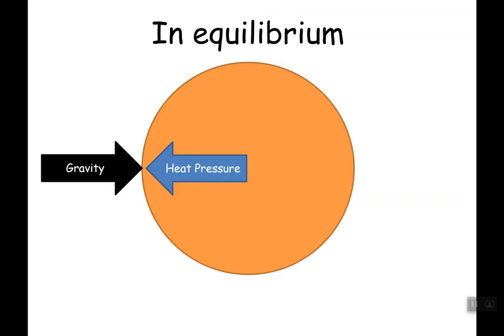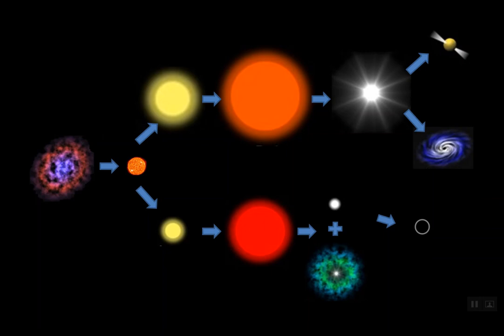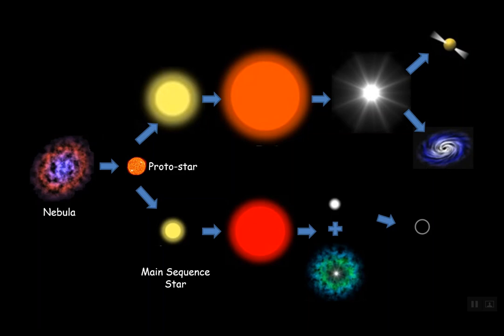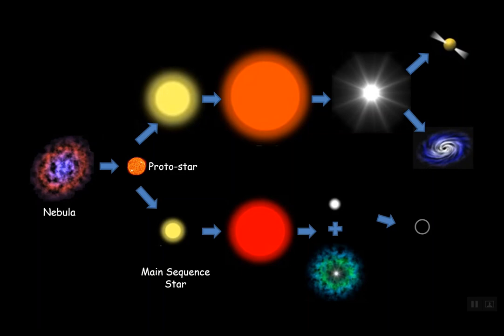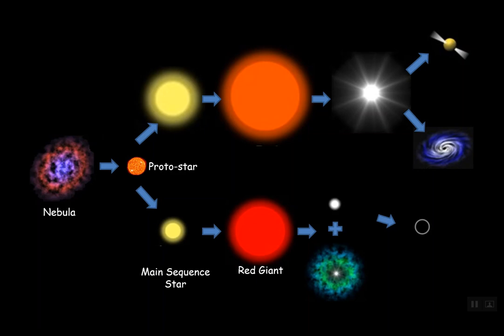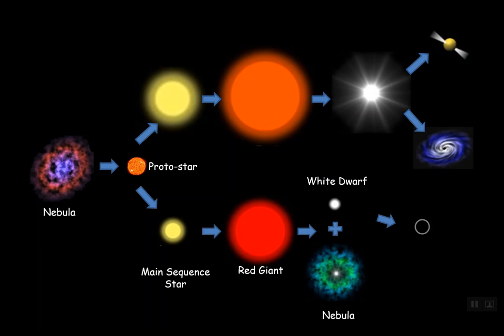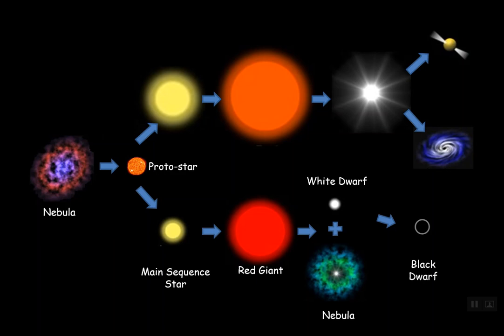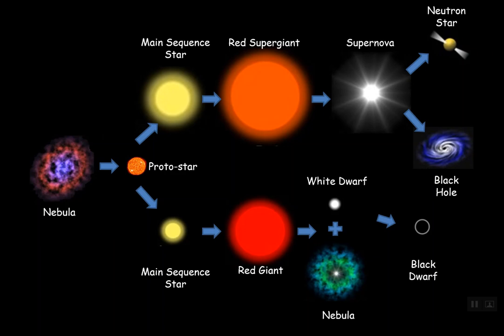Life Cycle of a Star: Mr E Physics: P8 AQA GCSE Physics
Life Cycle of a Star Revision video from P8 GCSE on the AQA specification. Objectives covered include
Describe what a proto-star is
Describe the lifecycle of a star
Describe how energy is produced in stars
Describe how heavy elements are produced in stars